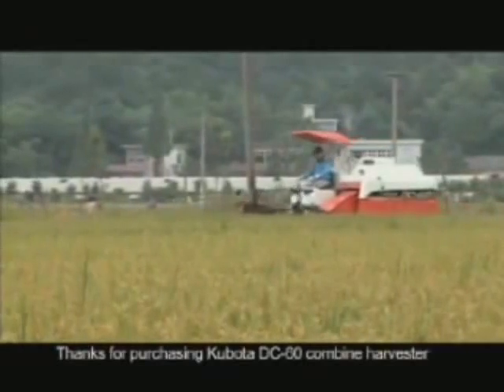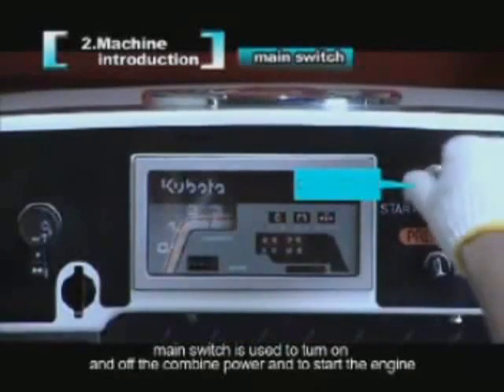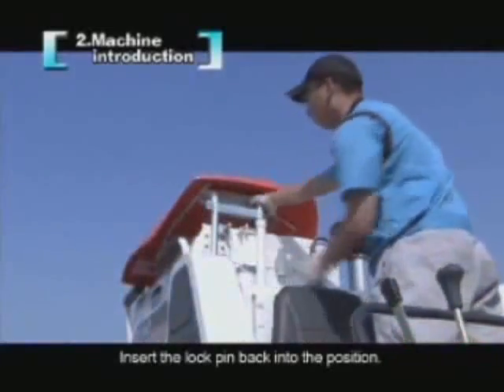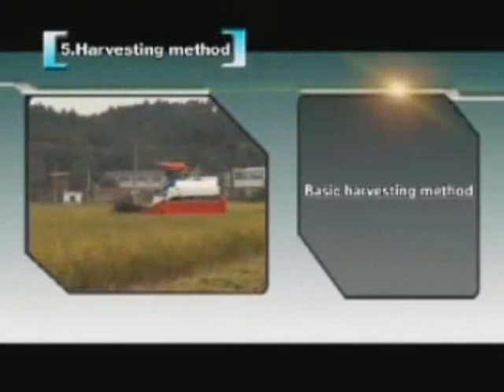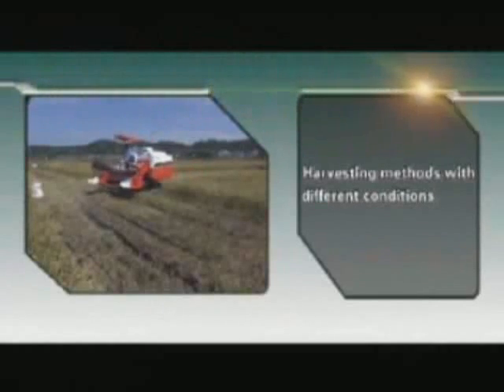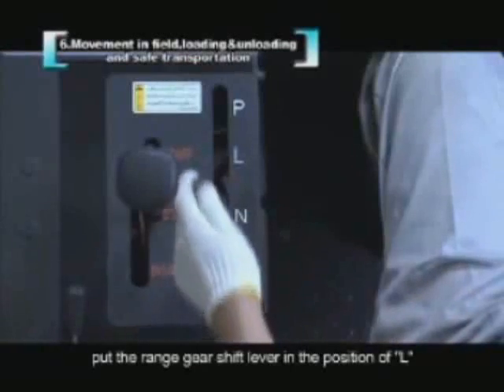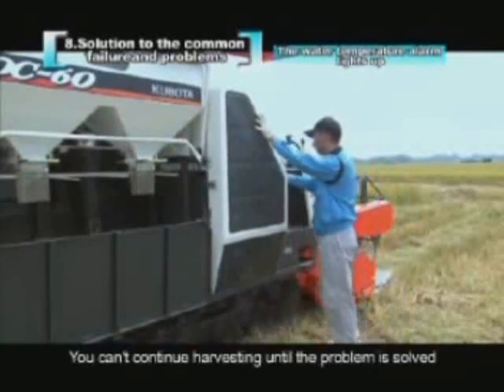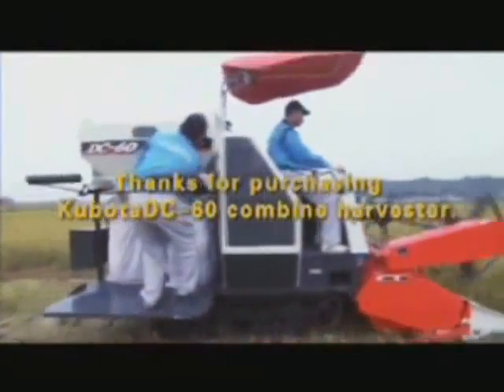Kubota DC60 Operations Manual